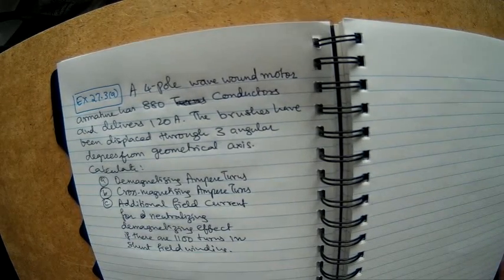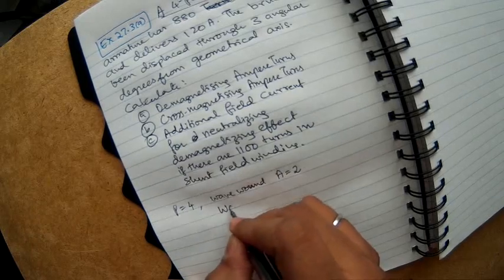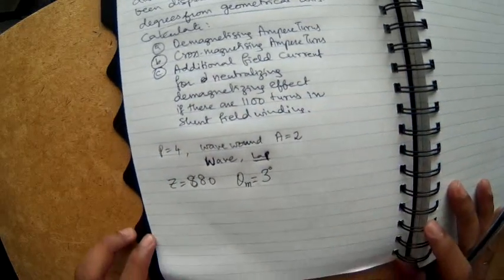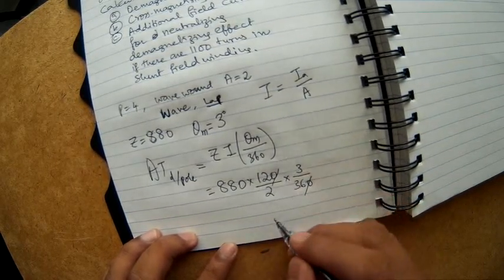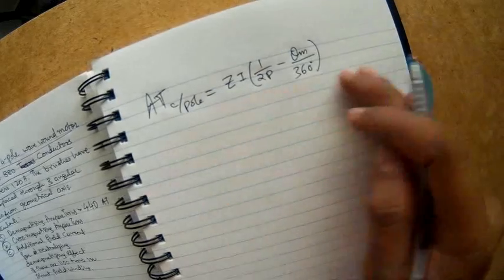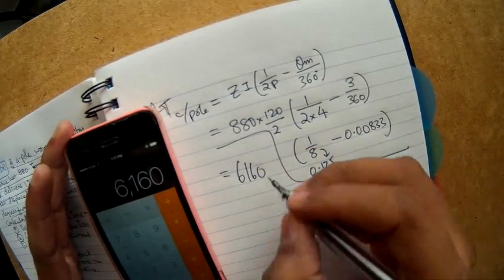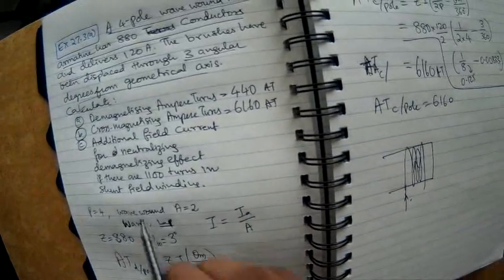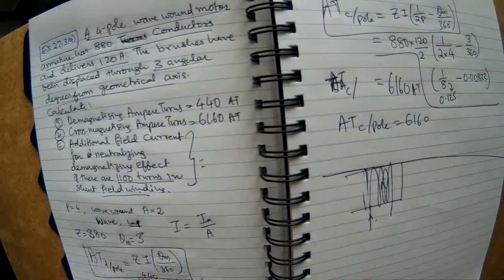armature reaction problem ex28 3a part 1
Book:
Theraja, B.L., Theraja, A.K., Patel, U.A., Uppal, S.L., Panchal, J.C., Oza, B., Thakar, V., Patel, M.R. and Patel, R.M., 2005. A Textbook of Electrical Technology Vol II. Chand & Co., New Delhi.